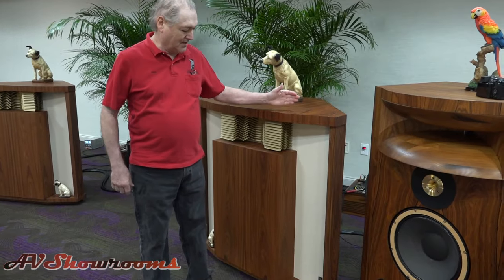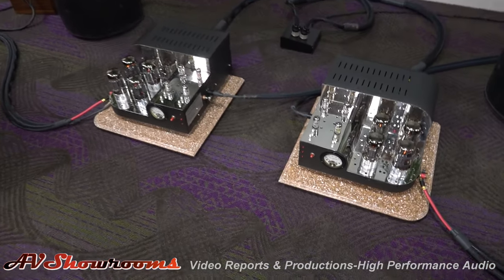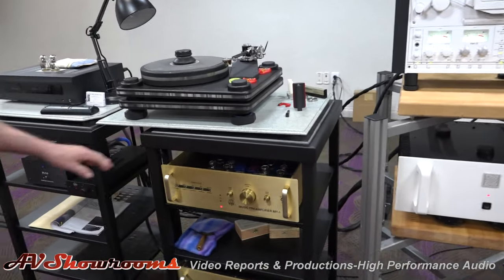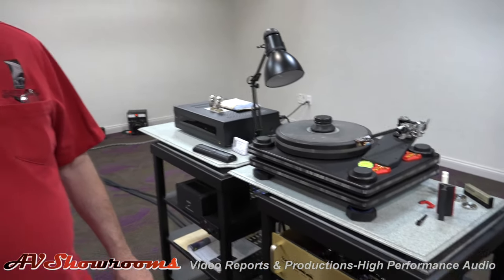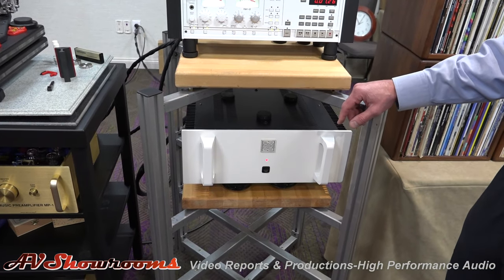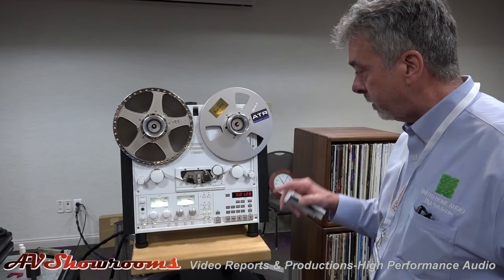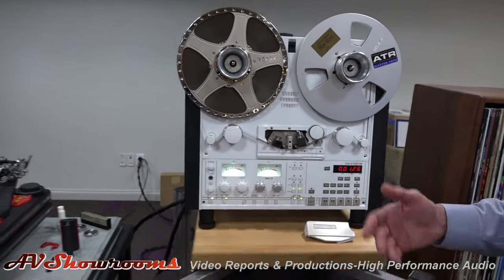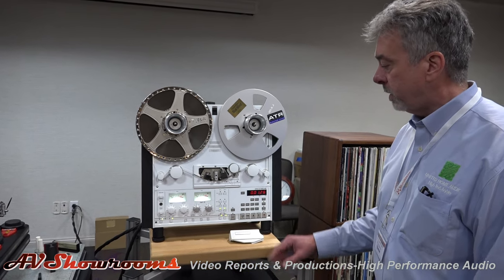Classic Audio Loudspeakers and United Home Audio Phase 12 Reel to Reel Deck, Capital Audiofest 2016